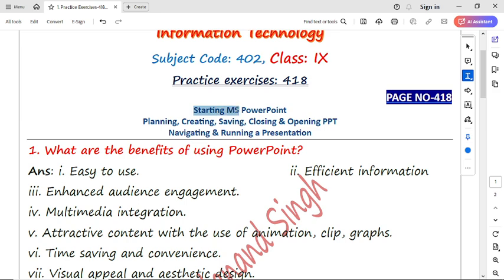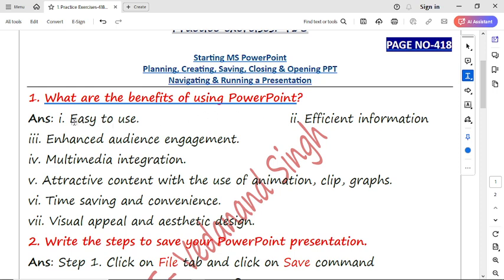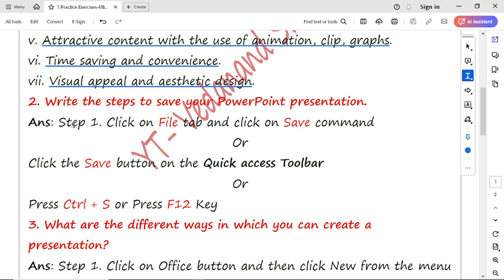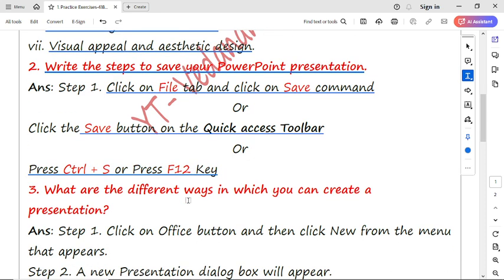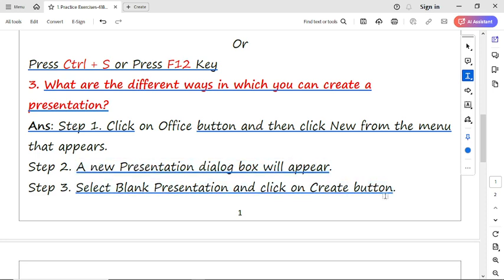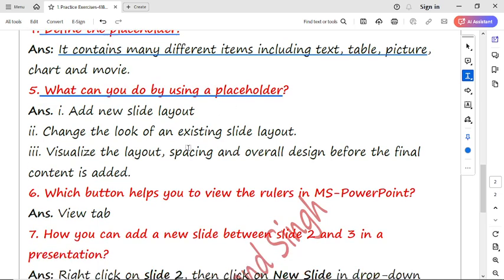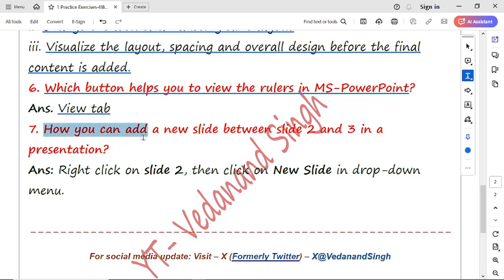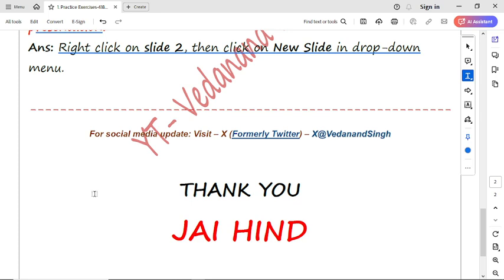Digital presentation class 9 || PRACTICE EXERCISE 418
S-U-B-S-C-R-I-B-E  ➽
Description / विवरण –

JAI HIND
जय हिन्द